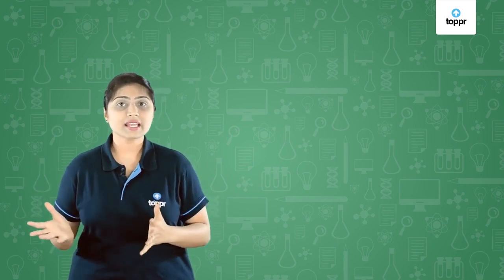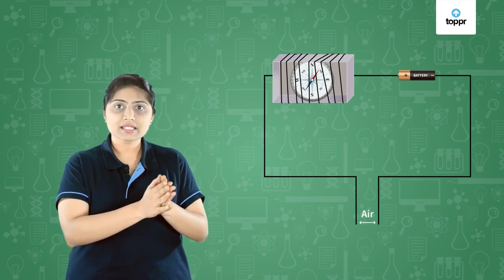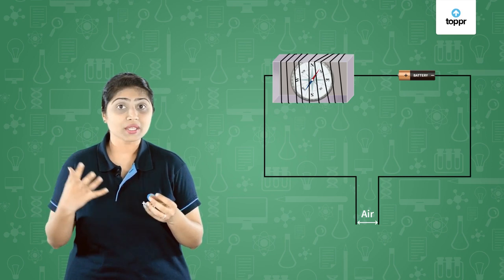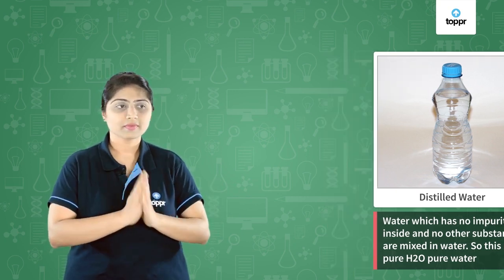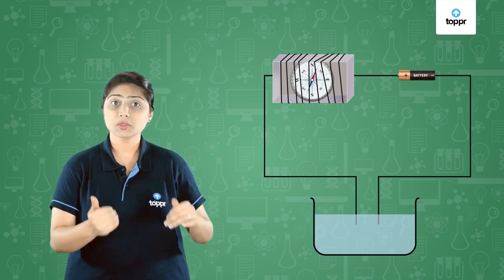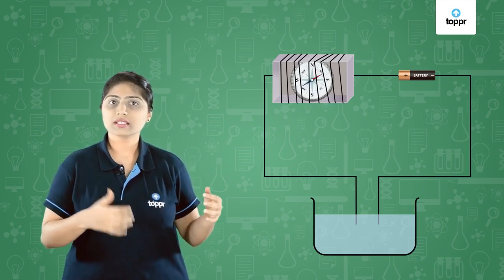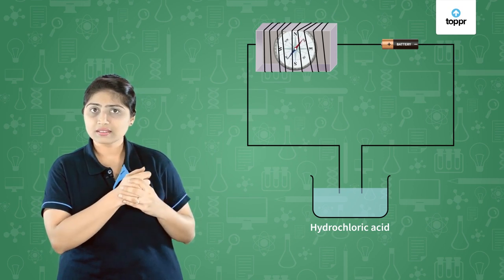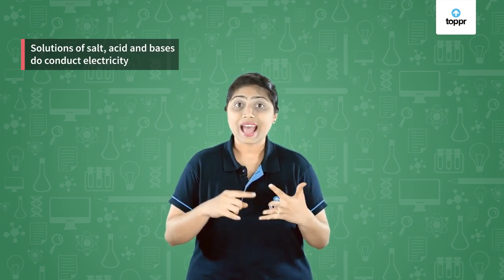Poor conductors | Is water a good conductor of electricity? | Class 12 Chemistry (CBSE/NCERT)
Non-metals are usually poor conductors of heat and electricity. They are non-lustrous, non-sonorous, non-malleable, and are colored.

* 2000+ hours of byte sized video lectures